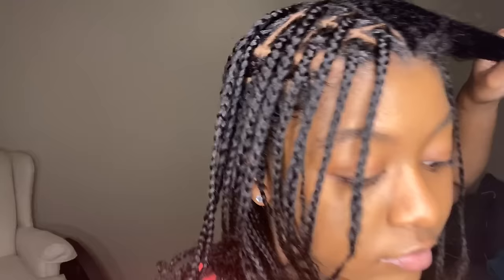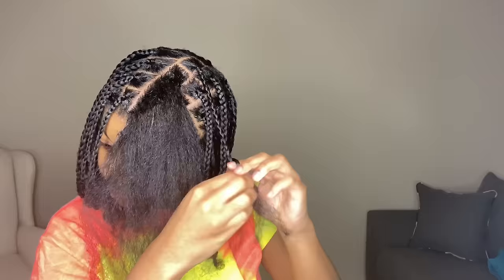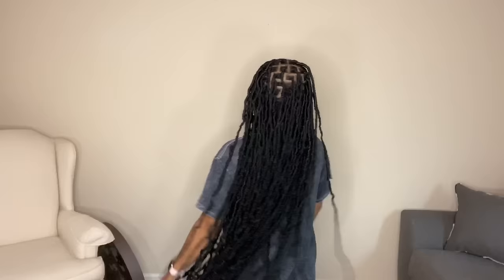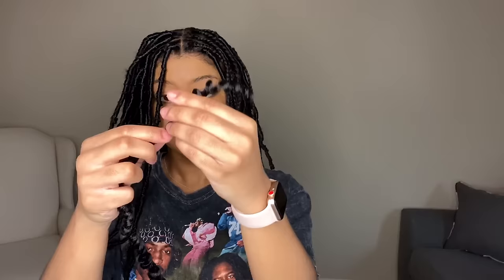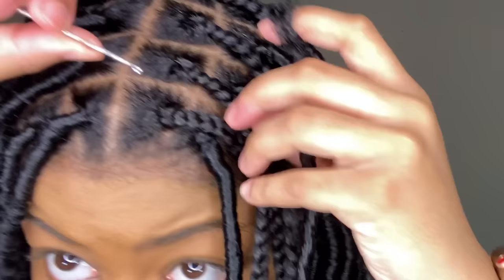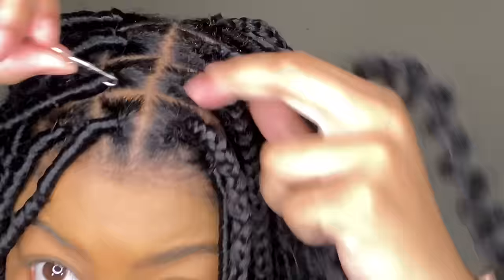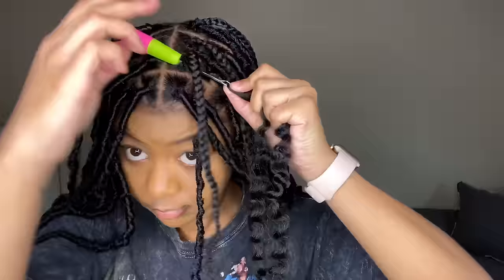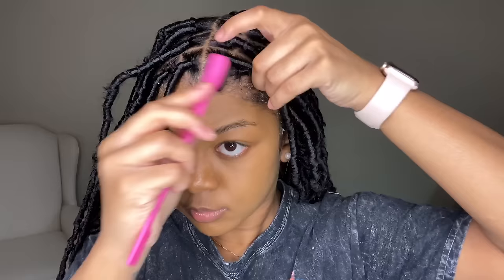Tutorial | Extended 32” Soft Locs Tutorial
Extended 32 inch soft locs tutorial!

*THERE ARE 72-76 LOCS IN MY HEAD*

Products Used

-Shine & Jam (yellow top)
-Crotchet Needle
-Göt2b glued blasting freeze spray
-Edge Booster
-Luna Tress Passion Twist 18 inch (3 packs)
-Bobbi boss nu locs 14 inch (3 packs)
-Bobbi boss nu locs 18 inch (4 packs)
-edge brush
-detangling & parting comb
-clips

FAQ:
Age- 19
Hair Type- type 4 (mostly 4b)